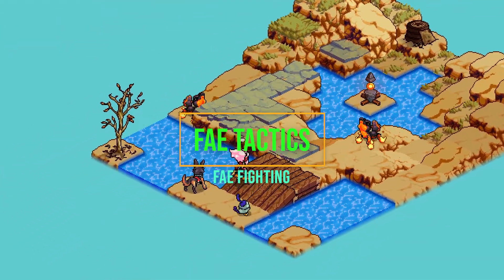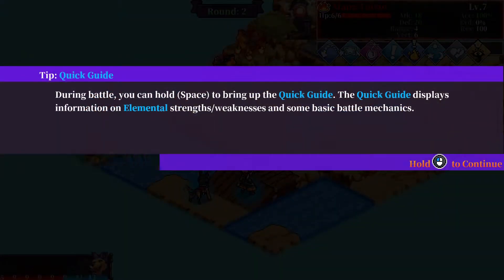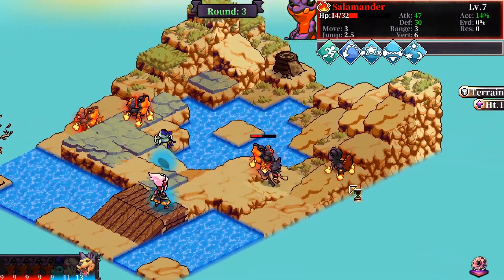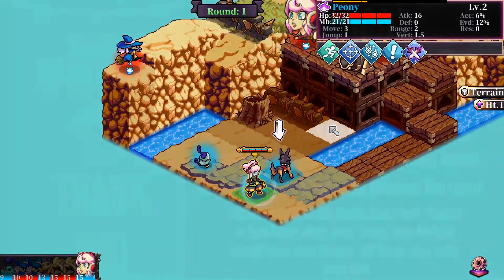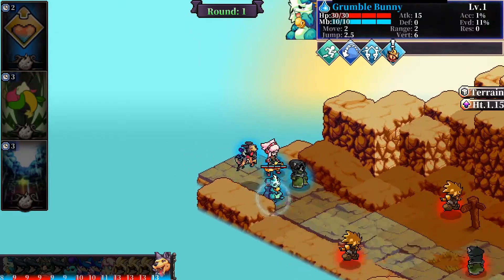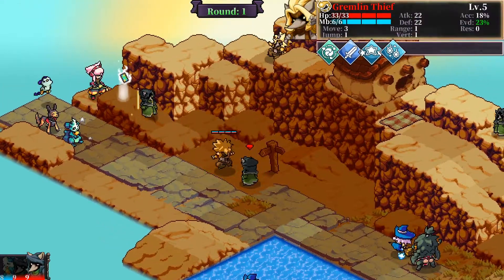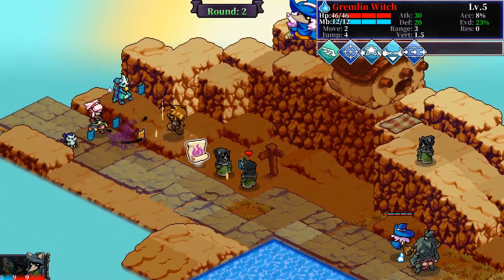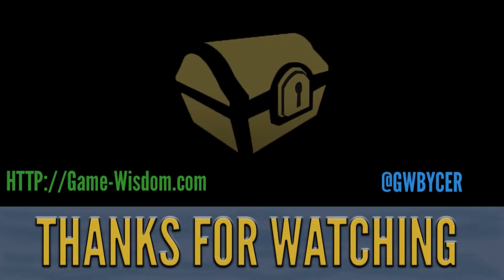Fae Fighting | Fae Tactics First Look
This is a first look video on Fae Tactics, played with a press key provided by the developer.

SUPPORT GAME-WISDOM